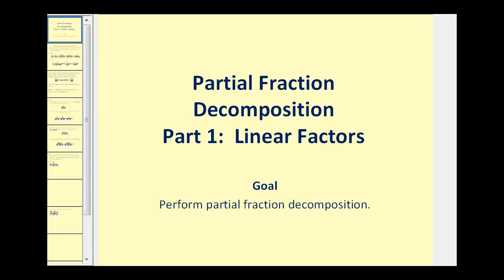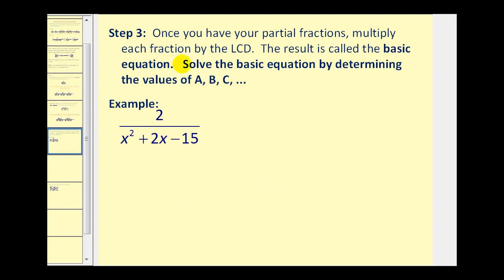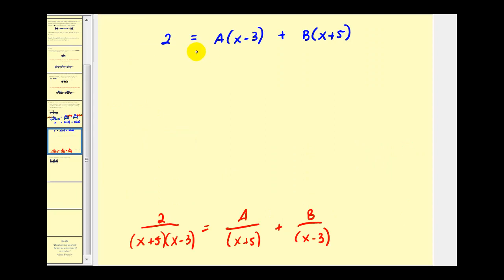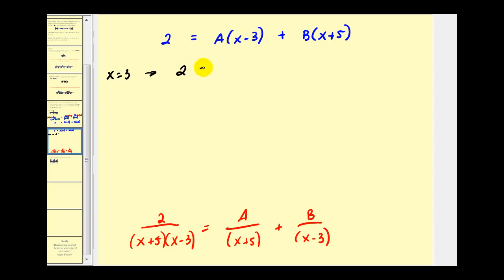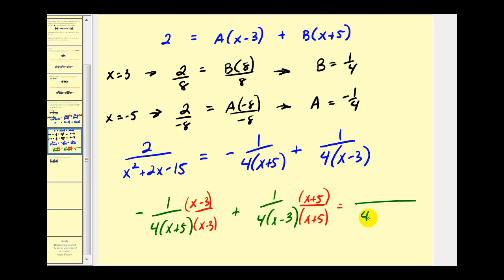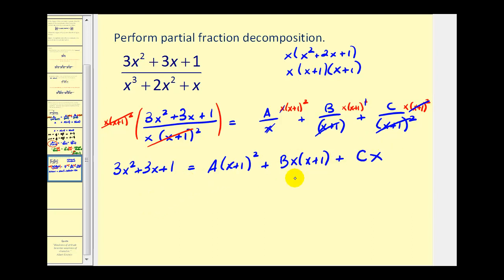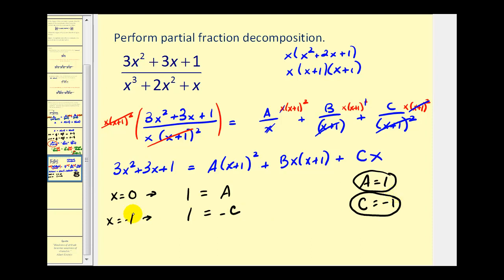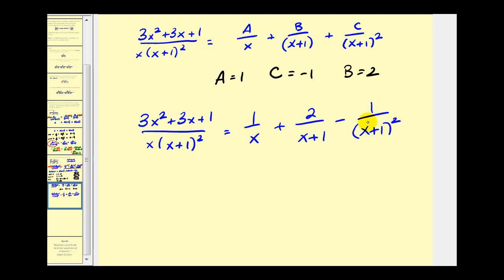(New Version Available) Partial Fraction Decomposition - Part 1 of 2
This video explain how to perform partial fraction decomposition with linear factors.